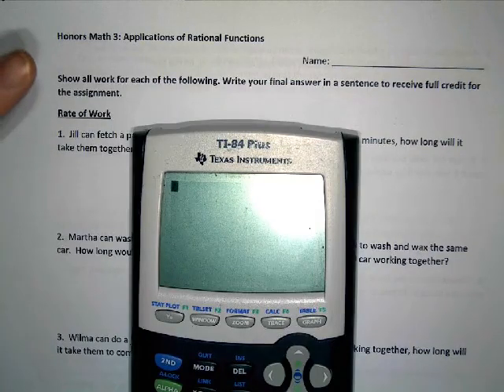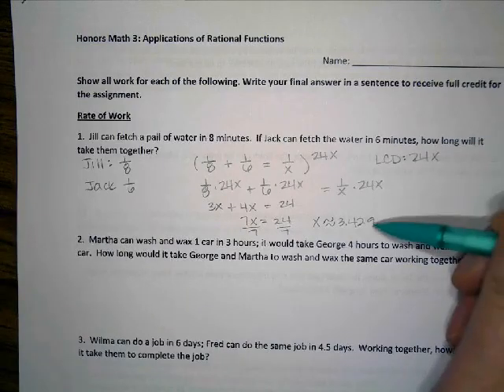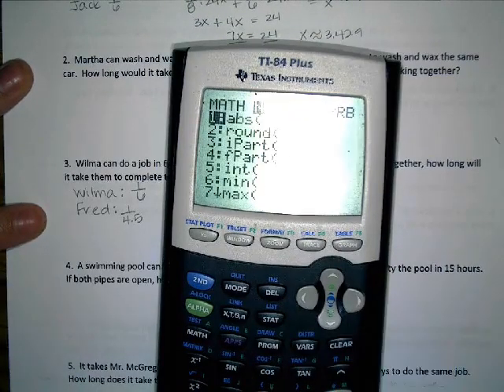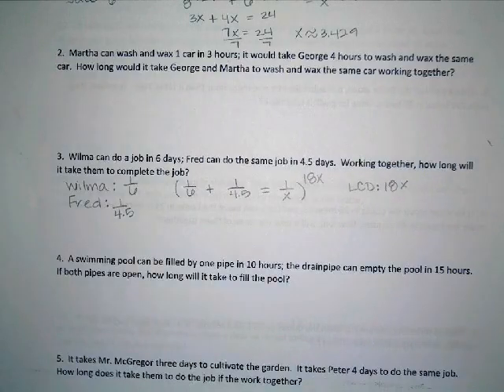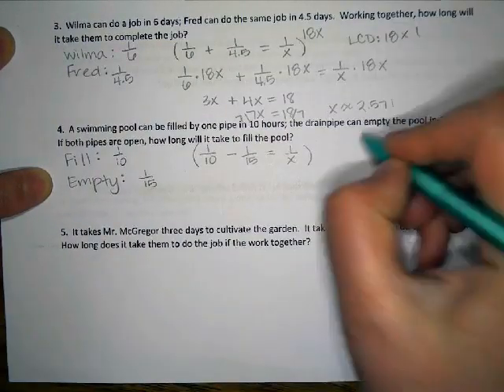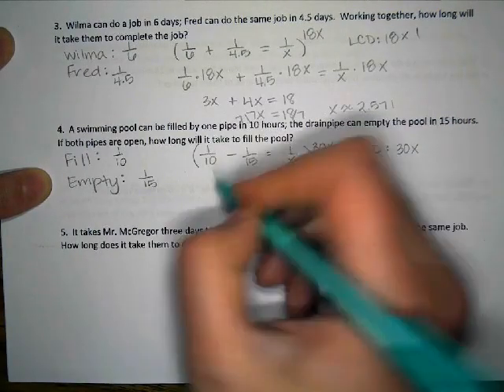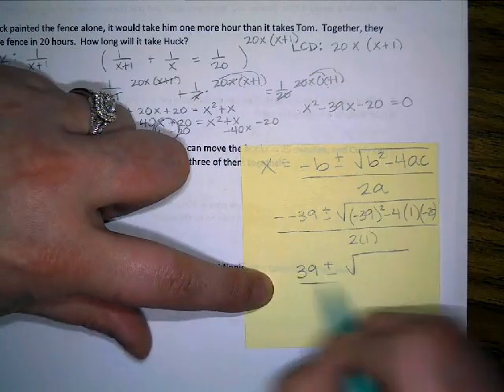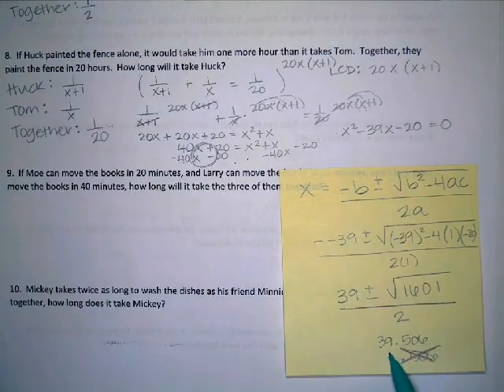Applications of Rational Functions Practice Help